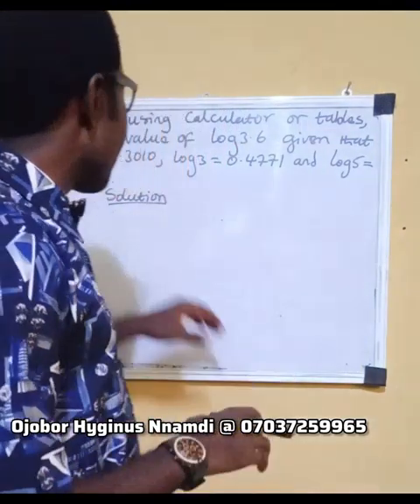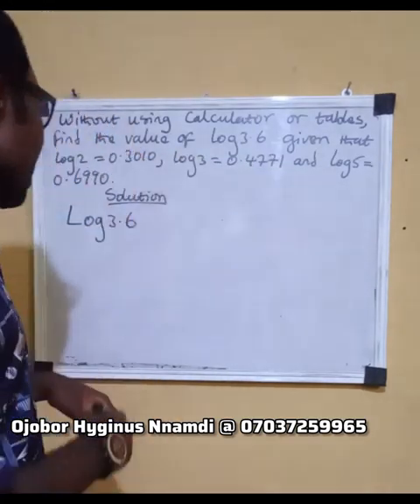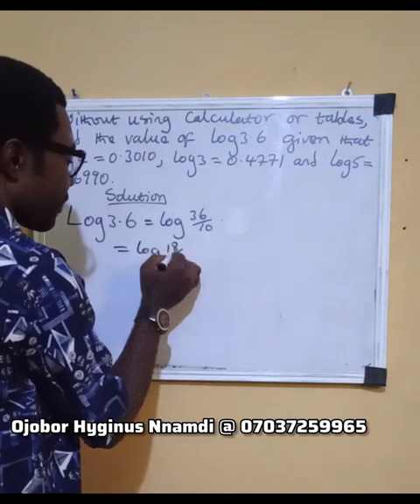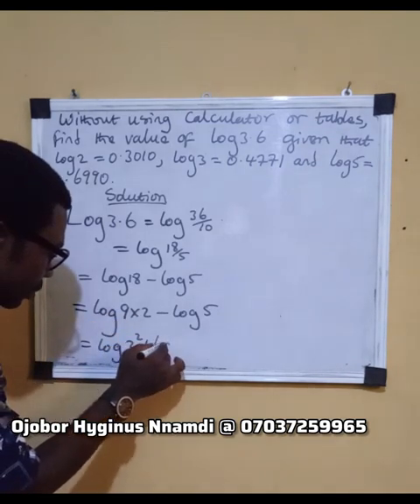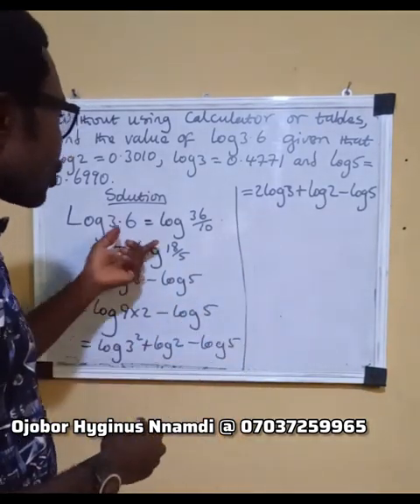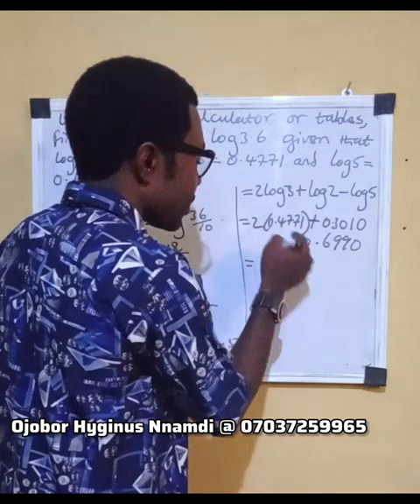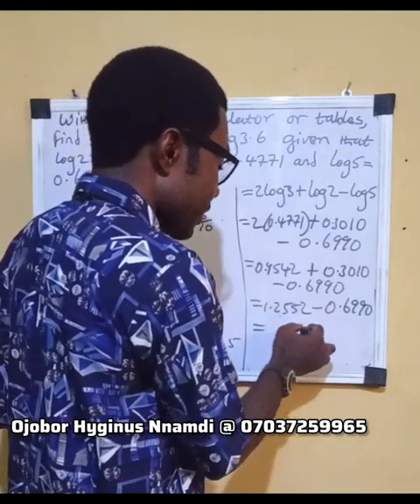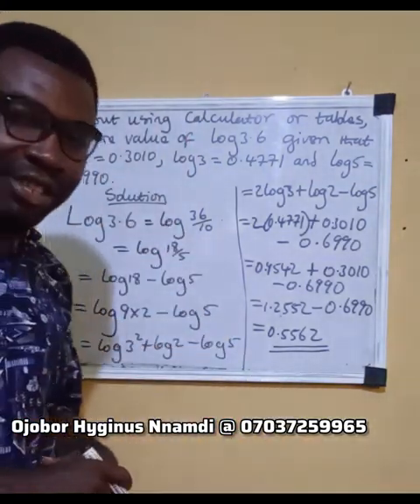LOGARITHM OF DECIMAL NUMBERS